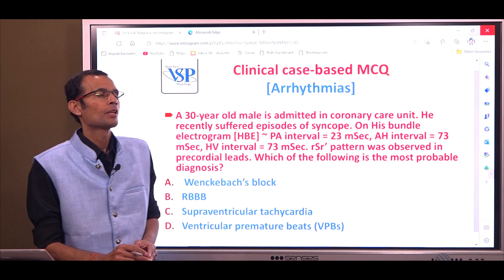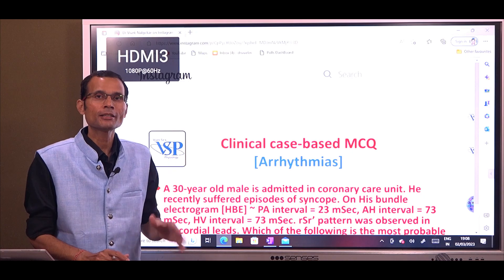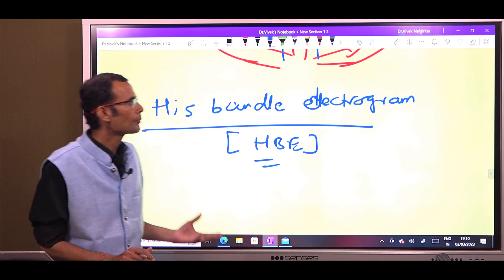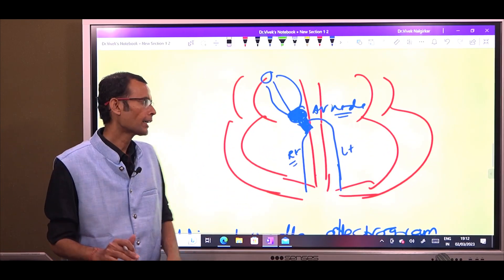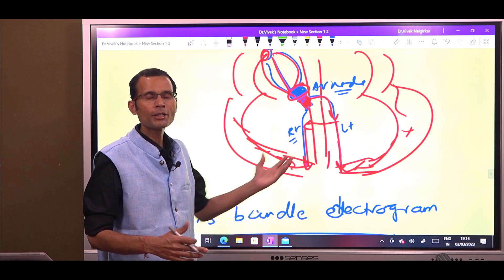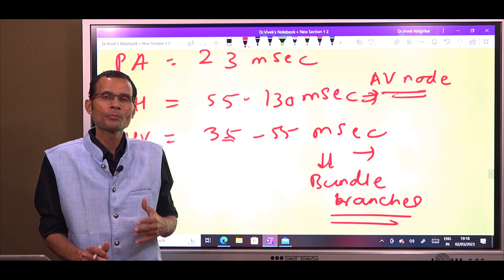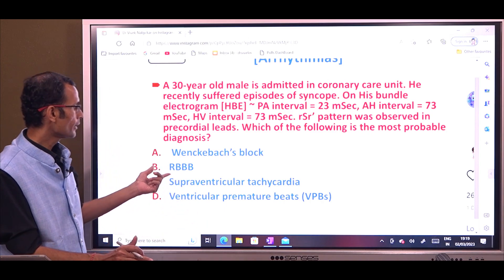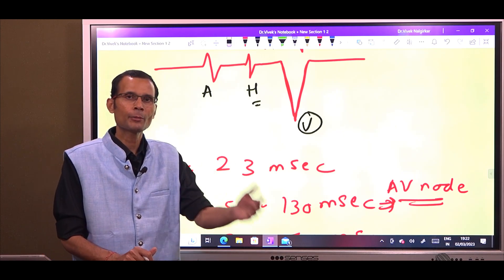Clinical case-based MCQ:- His bundle electrogram [HBE] | MBBS | NEET PG | Dr Vivek Nalgirkar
The MCQ is based on the understanding of His bundle electrogram (HBE).